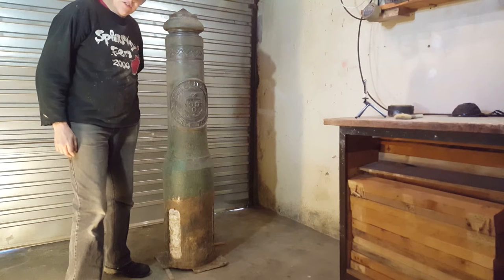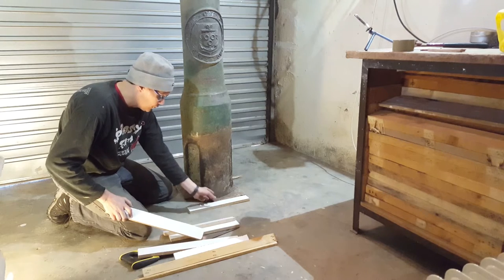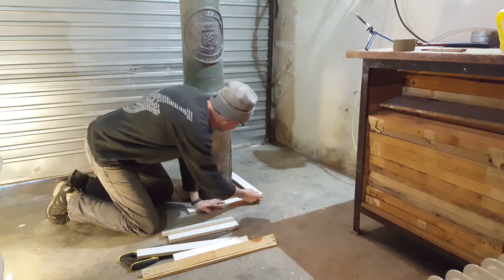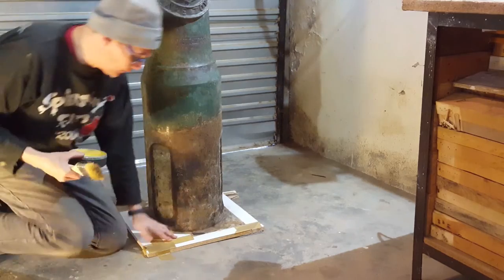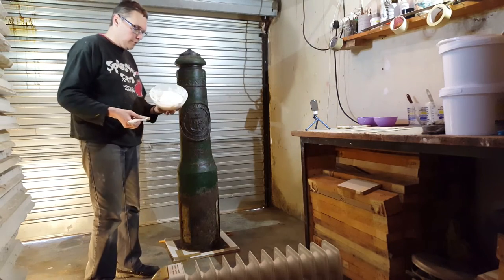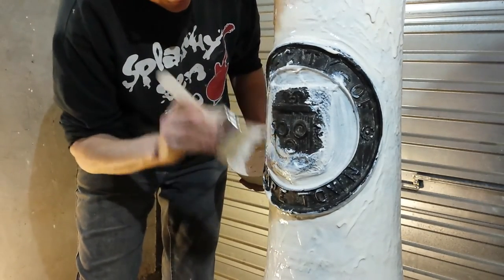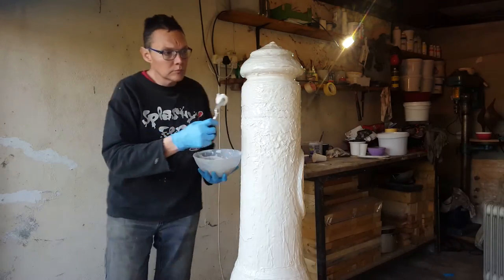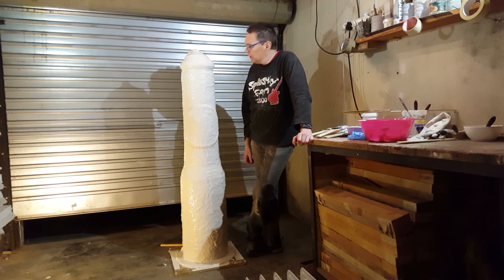Brush On 40 mold of a late 19th century cast iron bollard - Part 1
In this episode I am making the silicone skin using Smooth On's Brush On 40.The mold will be used to cast concrete reproductions
for the City of Cape Town. I have to apologise in advance for some bad cropping  in the opening clip. Chopped my head off a bit, but then you probably prefer not looking at my ugly mug anyway.

The bollard was originally manufactured by W Macfarlane & Co, Saracen Foundry in Glasgow. They also manufactured the Converted horse trough and lamp, that was erected in 1899.  Read more about it here:

I also created an Amazon shop and will add tools, materials and books as time goes by.